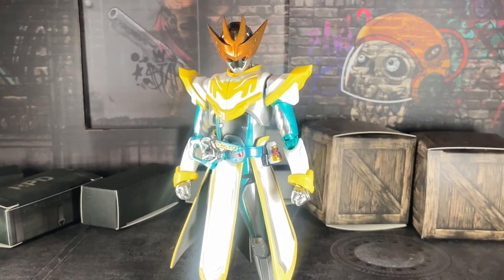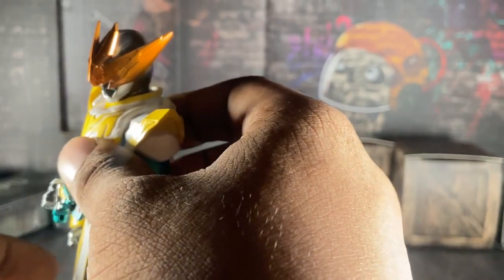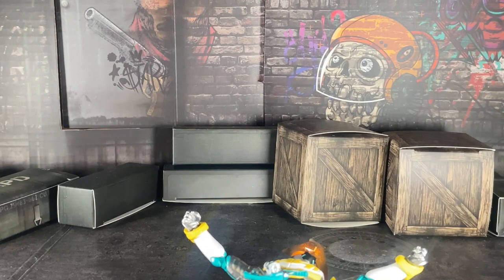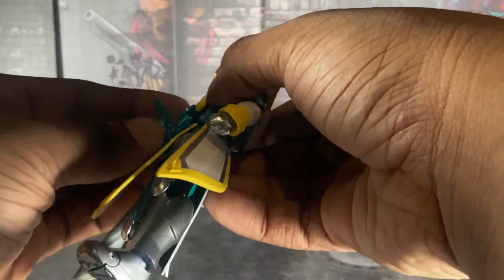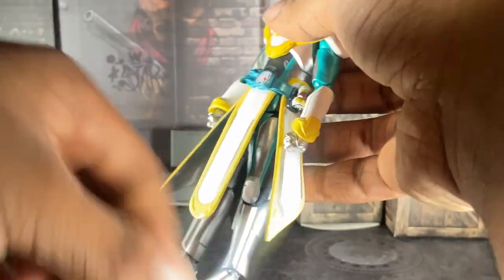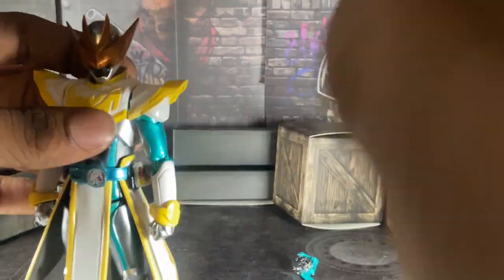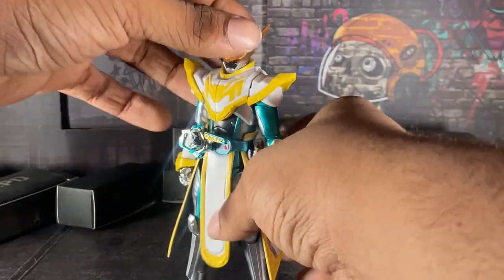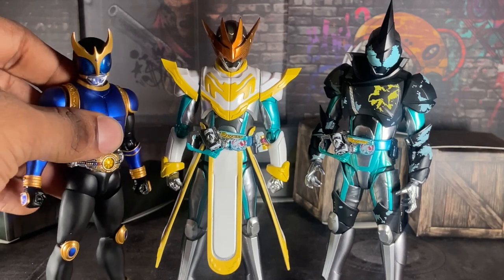SH Figuarts Kamen Rider Live Bat Genome Review